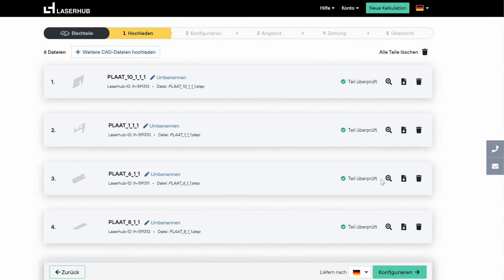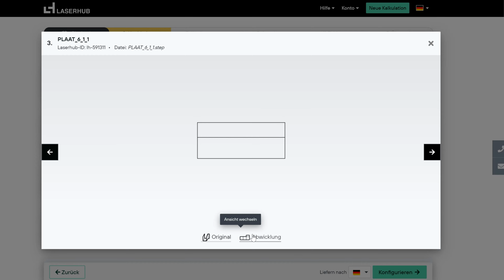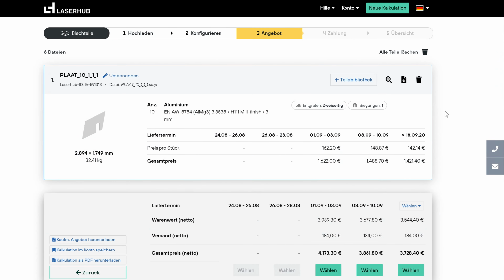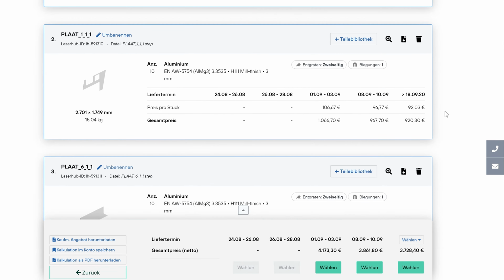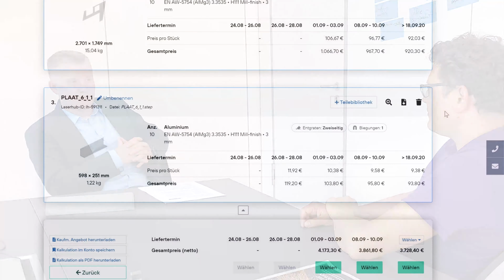How is the mechanical engineering industry developing? Laserhub uses cloud solution from wicam.com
The ordering of any number of sheet metal parts at the best price is thus reduced to a few seconds. More than 100,000 parts can be calculated and thousands of orders generated per day. Continuous joint developments already offer maximum performance and connectivity - and create the standards for the solutions of the next IT generations.

Mr. Adrian Raidt, managing director of Laserhub in conversation with Maximilian Herz about the cooperation between Laserhub and Wicam and the future of mechanical engineering.

00:00 Opener
00:16 Intro
00:33 Special feature of Laserhub?
02:06 How is the offer price calculated?
02:42 Features of WiCAM
02:55 What happens after the order?
04:15 What is Laserhub's vision?
05:59 How did the contact to WiCAM come about?
06:29 Why did you choose WiCAM?
07:44 Relevance of ERP connections?
08:35 Where will we be in 20 years?
09:58 Development during the Corona crisis?
11:45 Digitisation in mechanical engineering
12:35 wicam.com